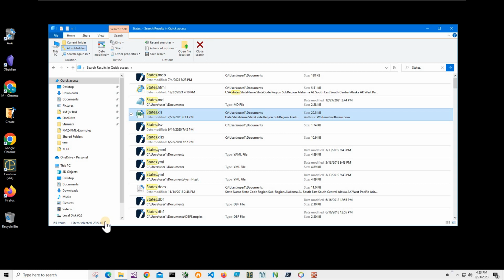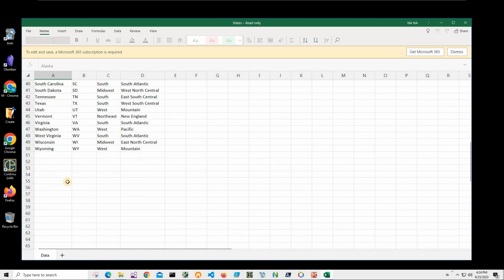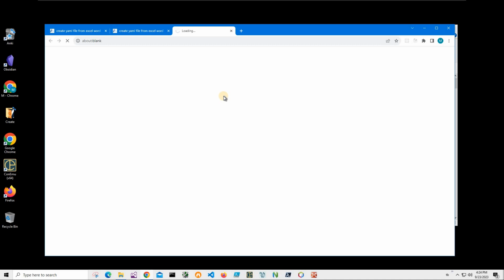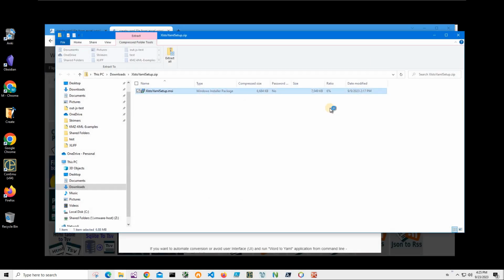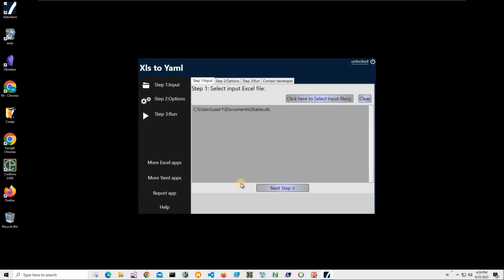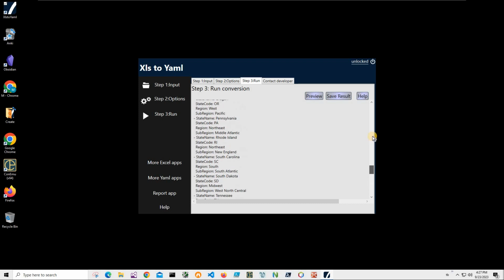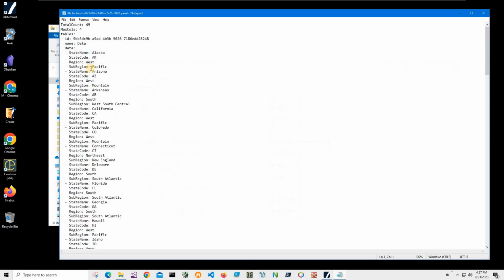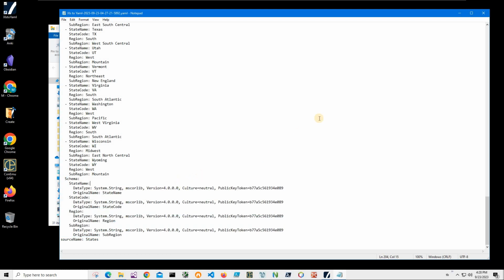Xls to Yaml